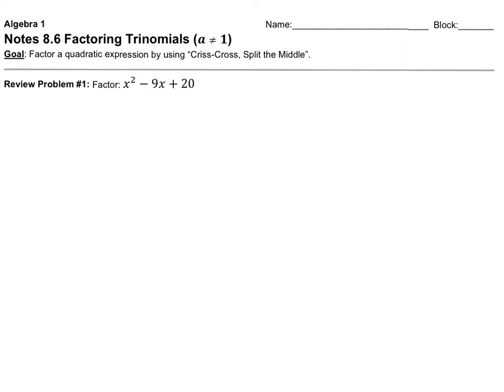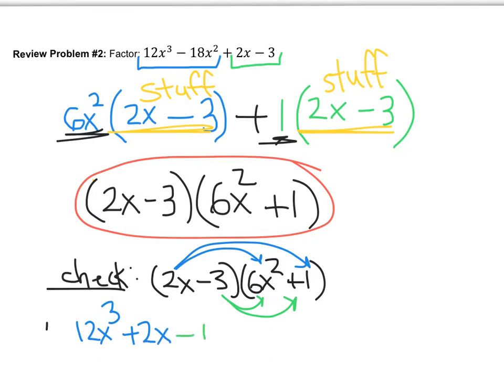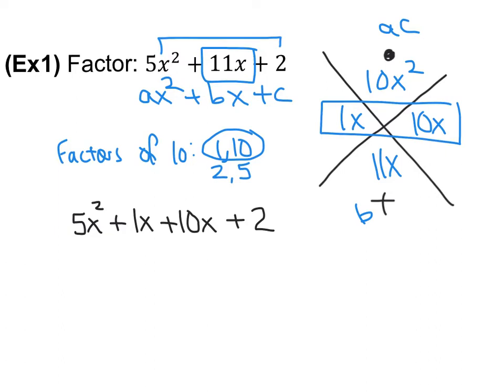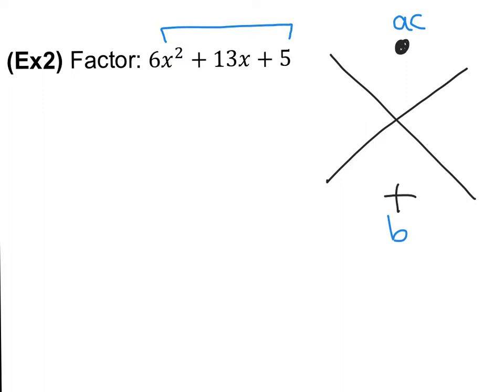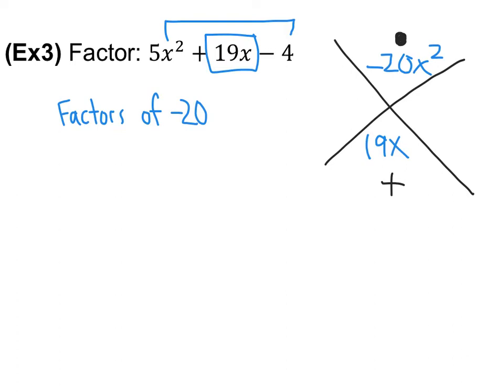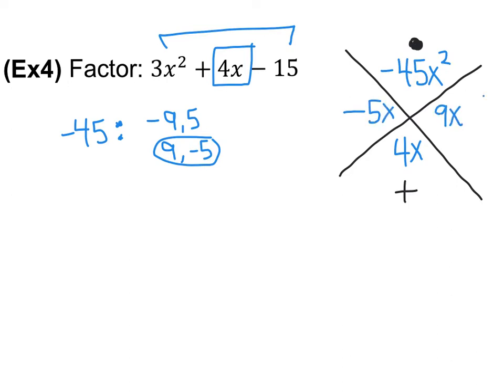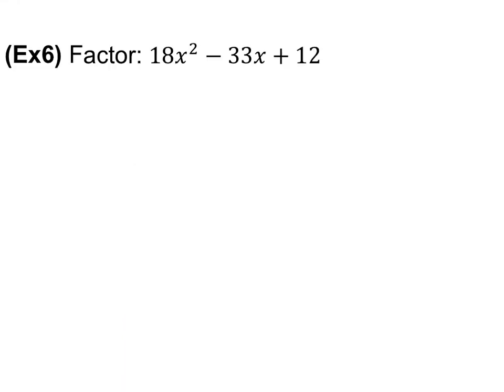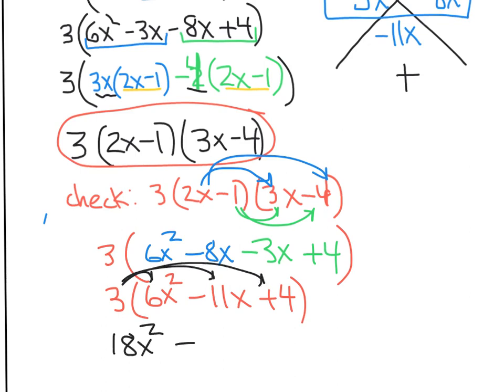Alg1 Notes 8.6 Factoring Trinomials when a does not equal 1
Algebra 1
Notes 8.6
Factoring Trinomials when the leading coefficient is not 1
Criss-Cross, Split the Middle Term